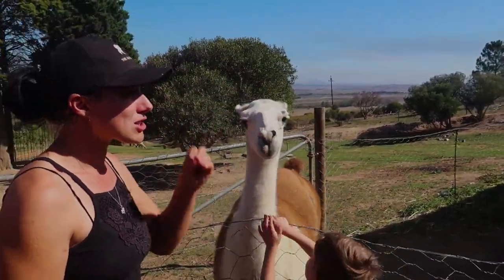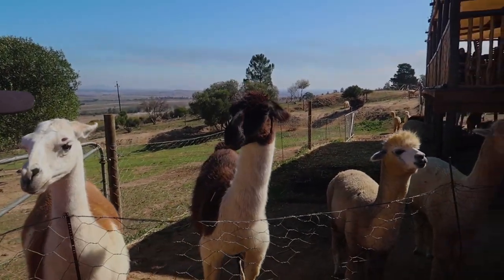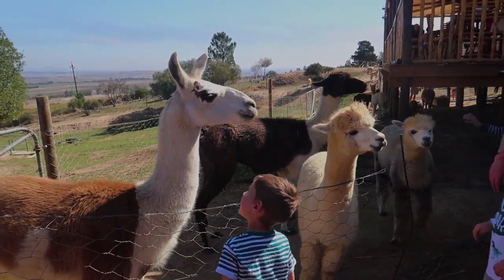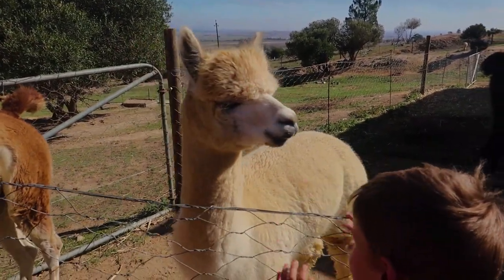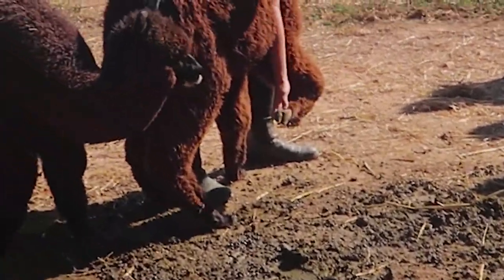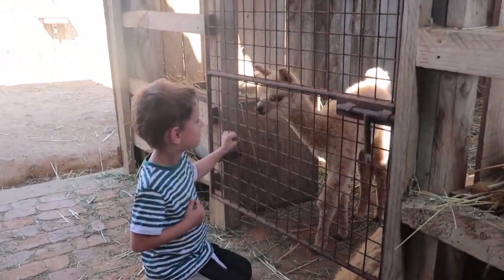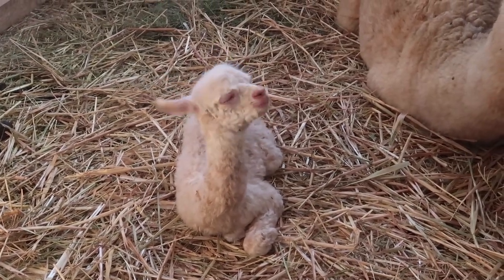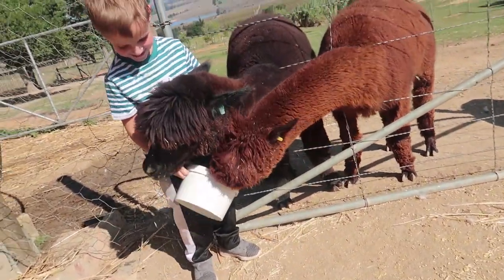ALPACA LOOM | CAPE TOWN TRAVEL GUIDE [2019]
Cape Town Travel Tip: Things to do in Cape Town.
Check out my visit at the Alpaca Loom in Paarl, Cape Town, South Africa. This is a great family outing and the kids love it! They have a petting zoo, where the kids get to feed and interact with some of the alpacas and you can do an alpaca tour, where you will learn more about the animals and how the farm make their luxurious hand-crafted alpaca products. There is also some delicious coffee and decadent cakes to enjoy at their coffee shop, while the kids play on the Jungle gym.

Alpaca pets, breeding stock and guard alpacas and also be bought here.

Cape Town travel guide | Alpaca Loom | South Africa Travel Guide | Cape Town | Kaapstad  | iKapa.

Traveling to Cape Town? I'm a local Cape Town vlogger and you can check out my travel vlogs all about Cape Town. Find out where to go, what to do and get some insider travel information and tips. Cape Town Travel Guide.